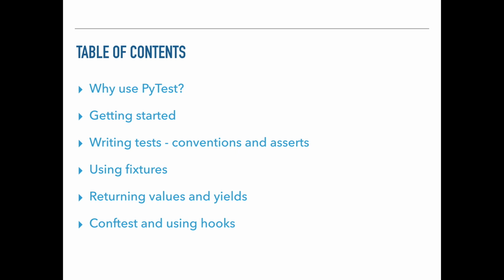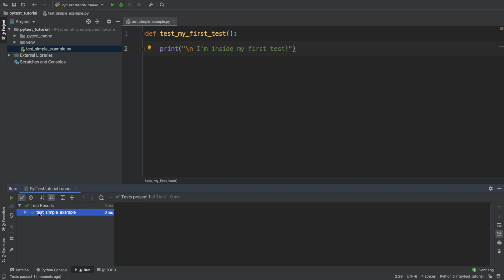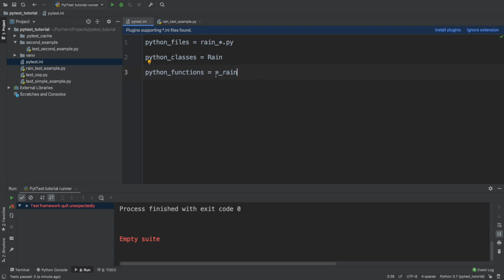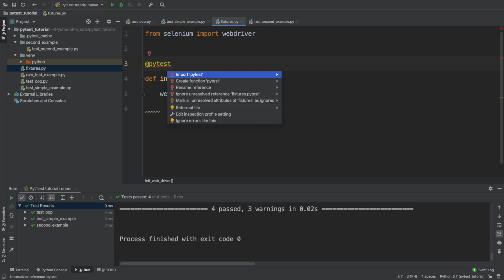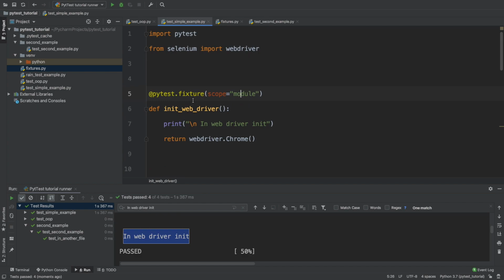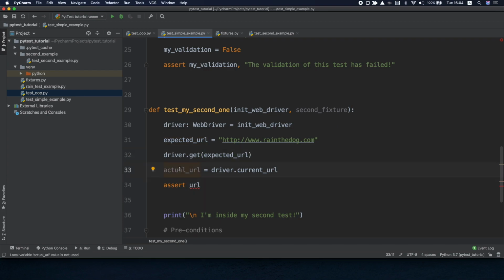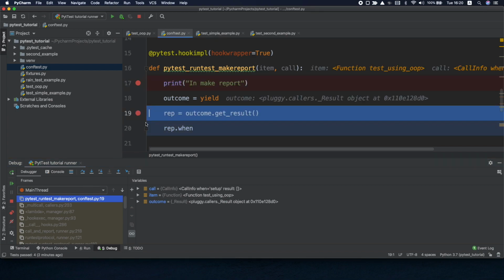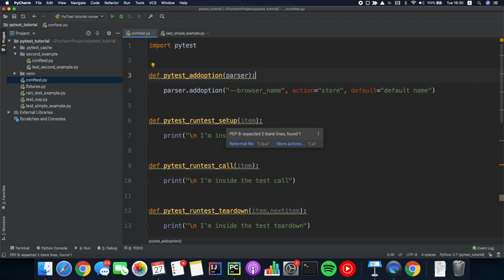PyTest tutorial for Beginners | Selenium Python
Learn PyTest step by step with our PyTest tutorial for beginners.
This video will walk you through all the basics - test writing conventions, asserts, fixtures, yields, hooks, conftest configuration and more..

Content Shortcuts:
00:00 Intro
00:15 Agenda
00:50 Why use PyTest
02:05 Getting Started
05:40 Writing Tests
22:56 Fixtures
43:40 Conftest and Hooks

Our setup:
macbook pro

We specialize in building web & mobile automation infrastructures from scratch in Python, Java & C# in addition to providing consulting services and employee training.